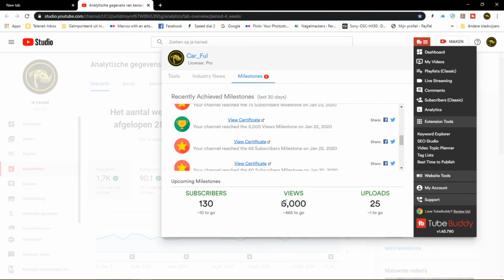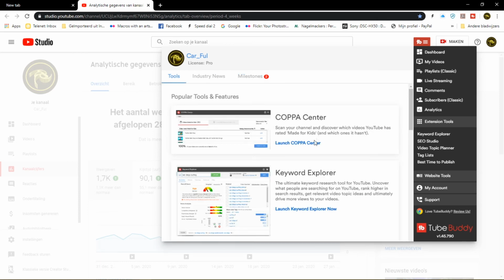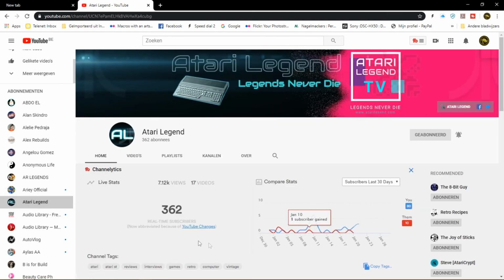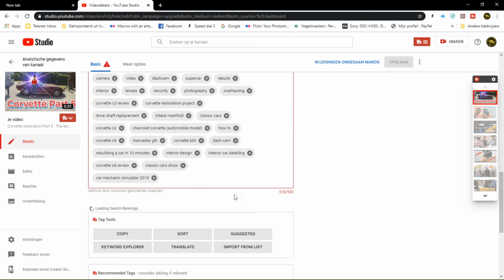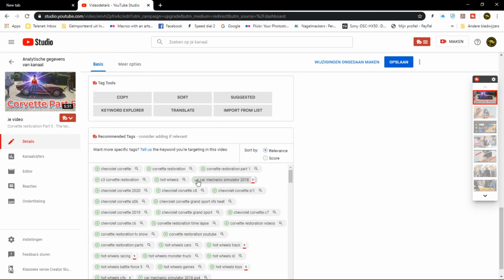Tools for your Channel. How to TubeBuddy. Tutorial and YouTube tips.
Awesome tools to improve your YouTube Channel !! TubeBuddy has it all !! Help screens, tools to get more views, Milestones to share on social media and keyword explorer to help you chose the best !!

-)  Glow. wav
Let the music flow!